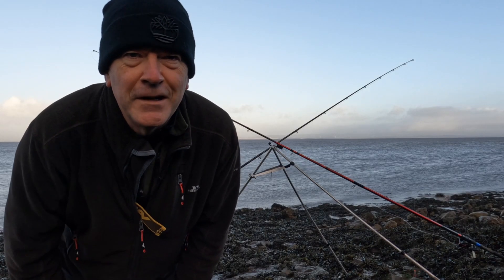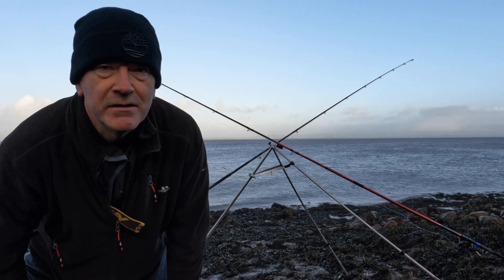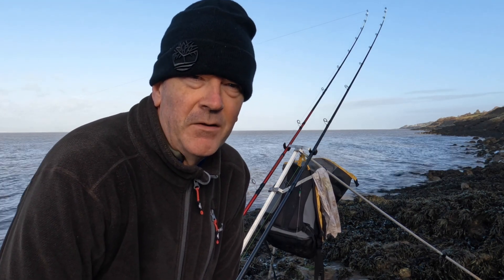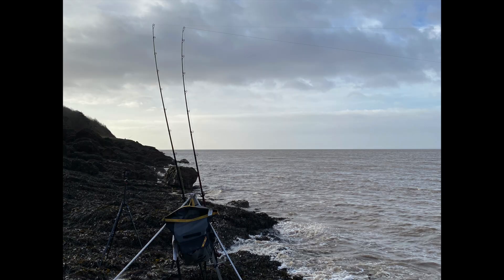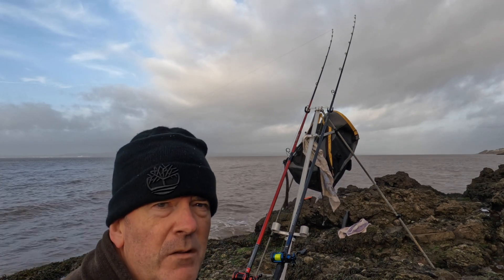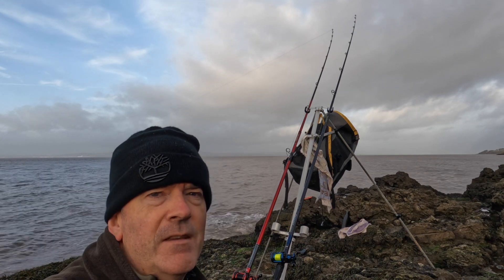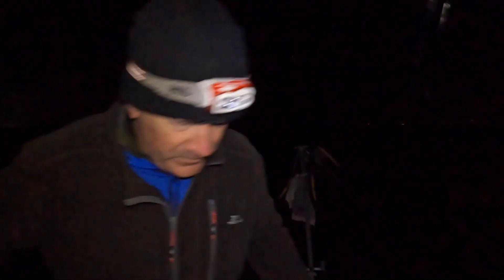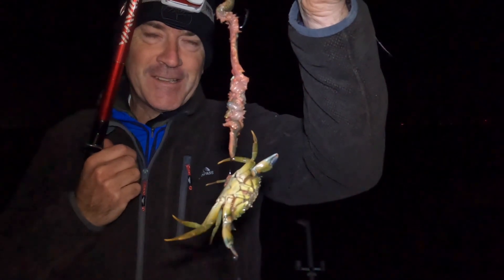Fishing AT - Ladye Bay, Clevedon #3. Blanks do happen in you tube land !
A biggish tide (3.3 to 11m Clevedon) produced nothing bar a couple of crustaceans and a frustrated angler

Walked 0.8 km towards Portishead, having parked on Bay Road in Clevedon

12-15 mph SW winds , 8 C cloudy

Tackle used :
- Rods (Daiwa Tournament Surf TNS142M, Daiwa  Saltist 1422M-AU)
- Penn multipliers : Mag 525's (Mag 3 , Mag 4 versions)
- Pulley pennel rigs with size 3/0  hooks (Varivas big mouth extra) with 3/0 chinu / circle. 36 - 48 inch pulley length . 2 hook Portsmouth rig with 2/0 big mouth extras (50 lb amnesia snoods, 84 lb trabucco rig body)
- Varivas sport 20 / 25 lb main line , 92 lb shock leader (Trabucco flouro coated line)
- 190 to 210 g grip leads

Bait used :
- lugworm, ragworm and squid supplied by Reel Fun Fishing at Portishead

Parked on Bay Road, Clevedon - please respect the neighbourhood and park sensibly